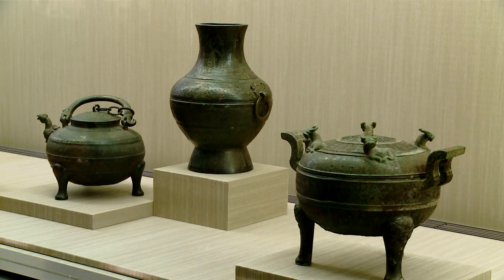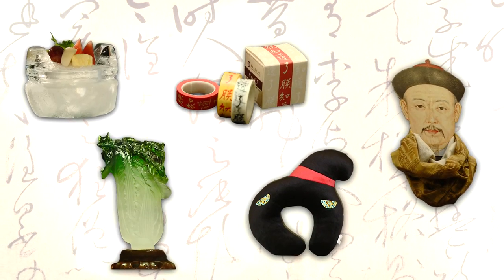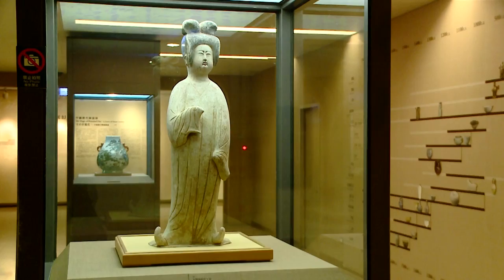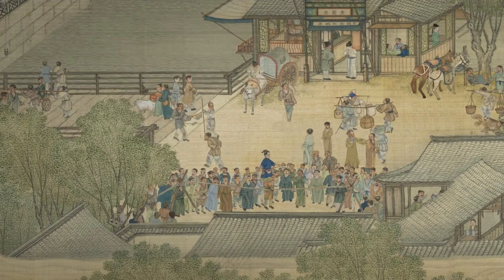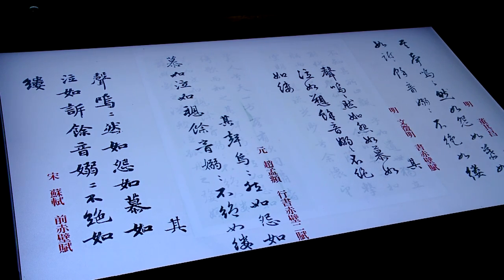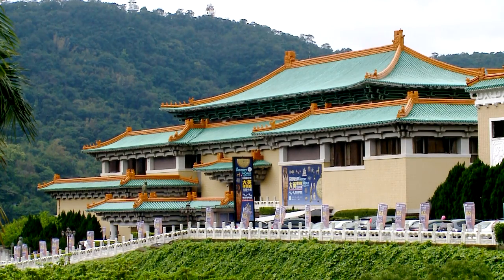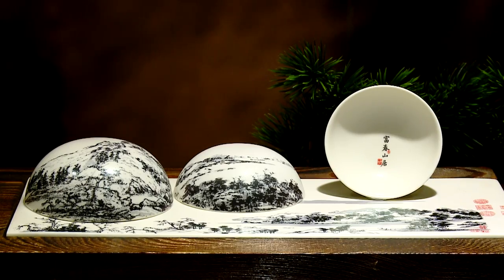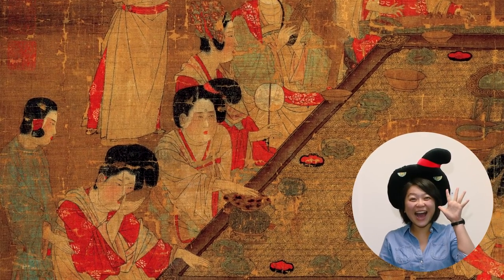Technology Brings Treasures to Life at Taiwan’s National Palace Museum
Taiwan’s National Palace Museum houses one of the largest collections of Chinese

cultural treasures in the world. Opened in 1965, over 690,000 artifacts, including

items of incredible beauty and huge historical significance such as the Jadeite

Cabbage with Insects and Mao-kung Ting bronze cauldron, call it home. Committed

to innovation, the museum utilizes state-of-the-art digital imaging and computer

animation technology to offer visitors fascinating insights into some of the

collection’s most incredible objects